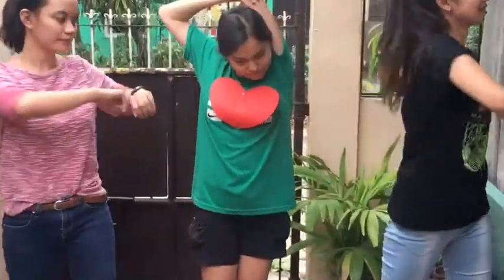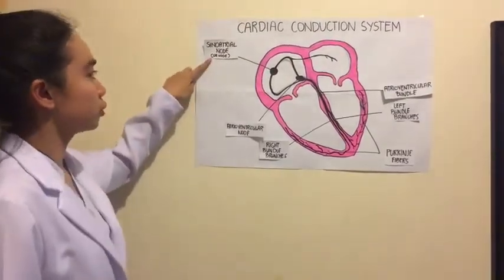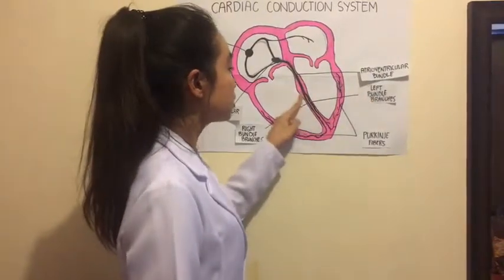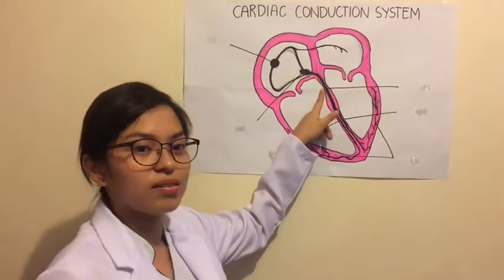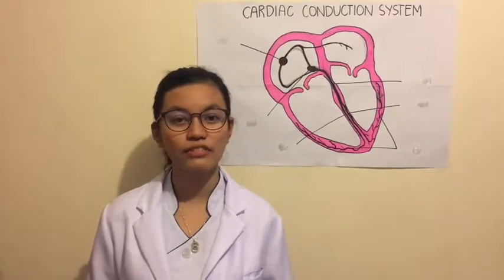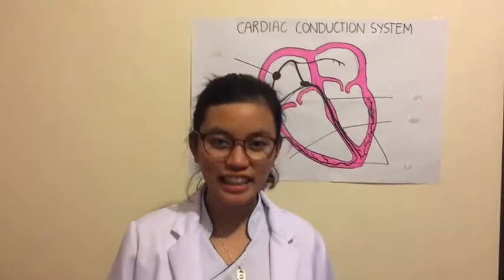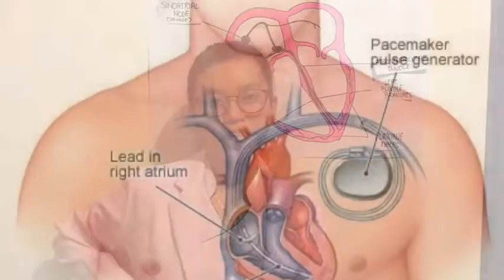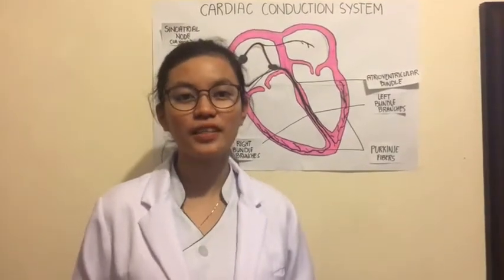Cardiac Conduction Pathway & Physiology - BSPharmacy 4-1